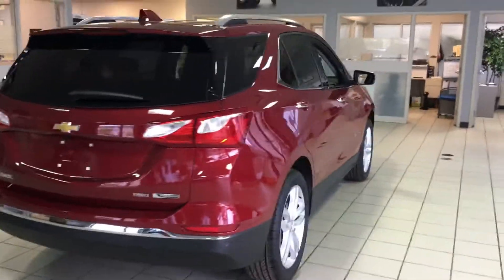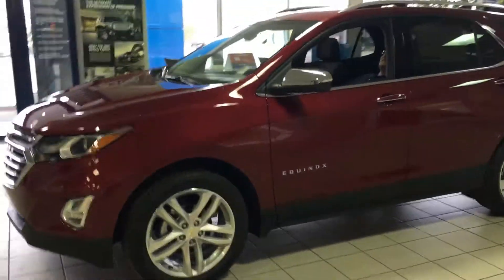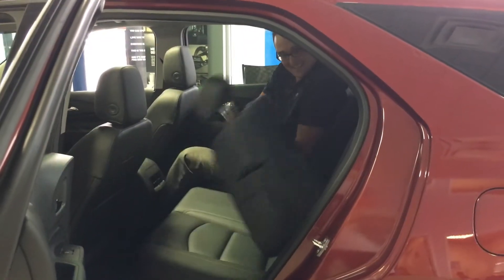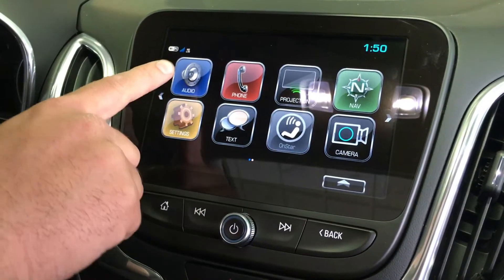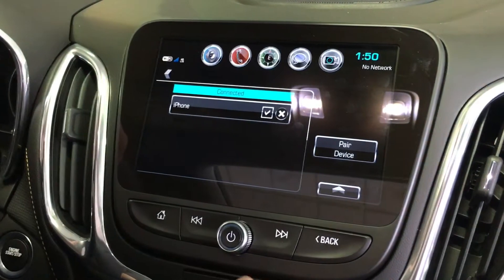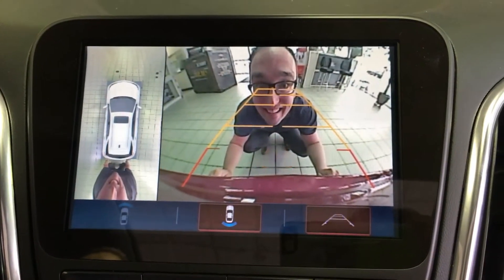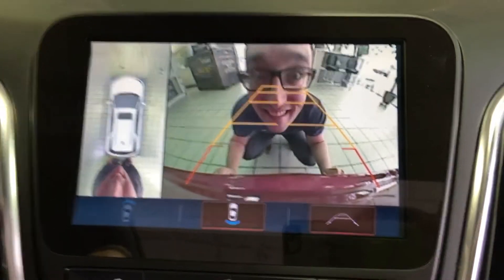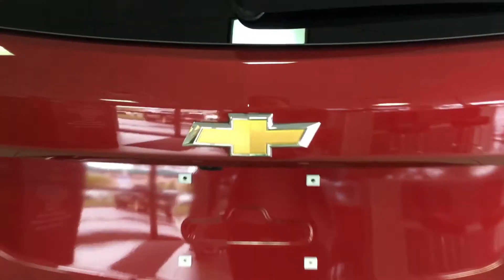Equinox walkaround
All New 2018 Chevrolet Equinox !! Lots of great feature you wont want to miss out on.